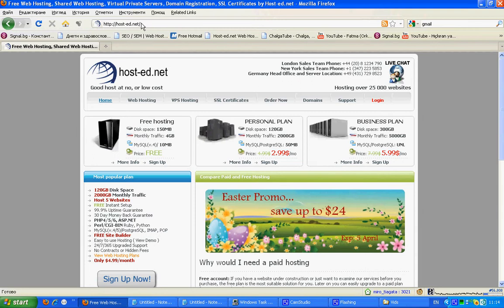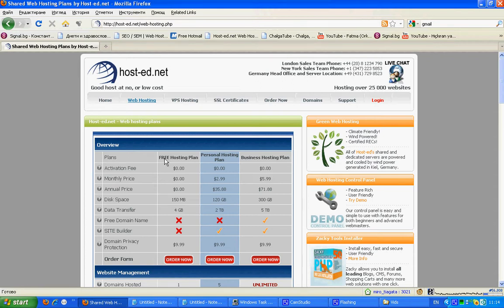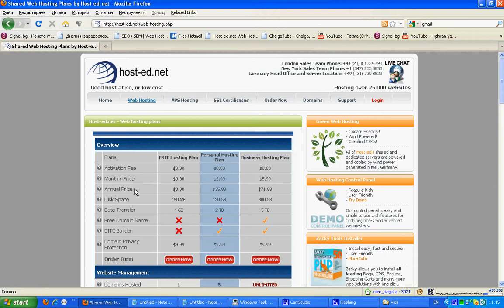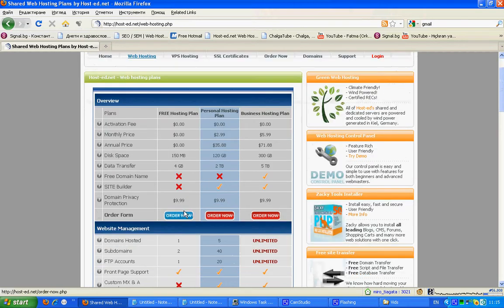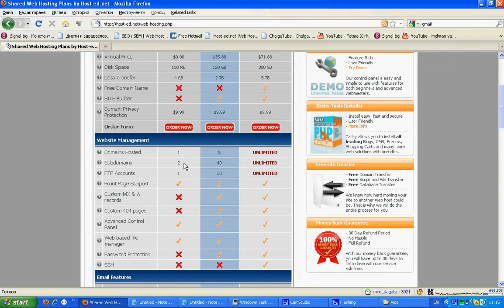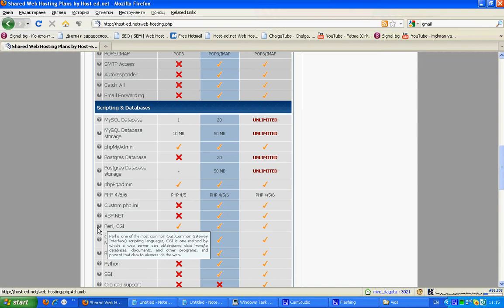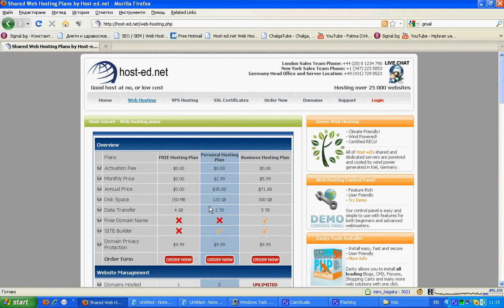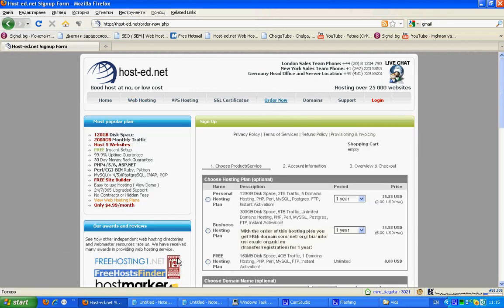Free Web Hosting Plan By Host-ed.net - PHP5 and MySQL Without Ads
Free Web Hosting Plan without Ads - PHP 4 or 5 and MySQL database. Absolutely FREE. Try it now - Host-ed.net - Good host at no, or low price